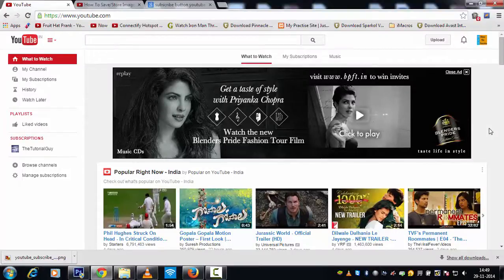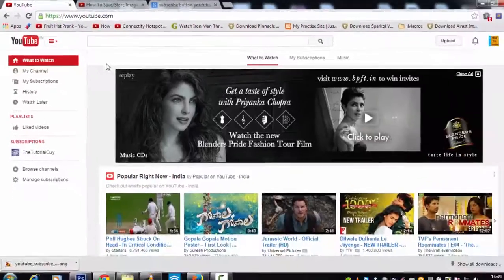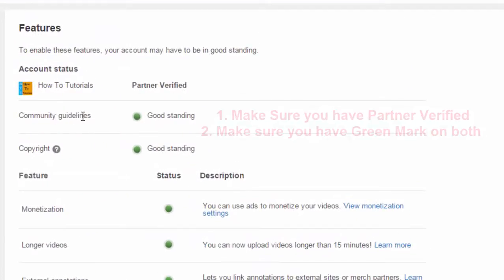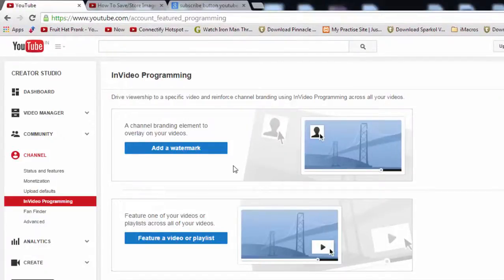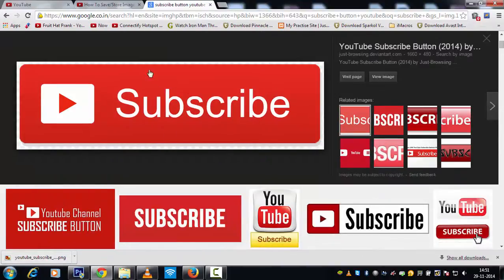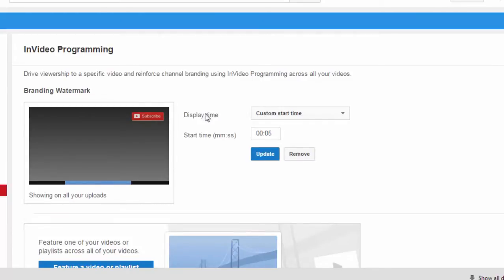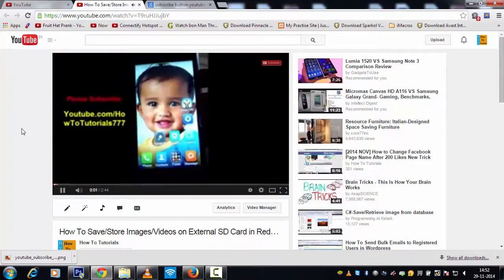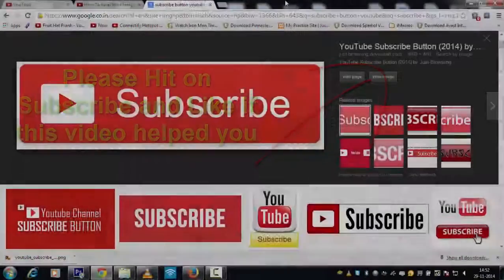How To Add Clickable Subscribe Button On Youtube Videos